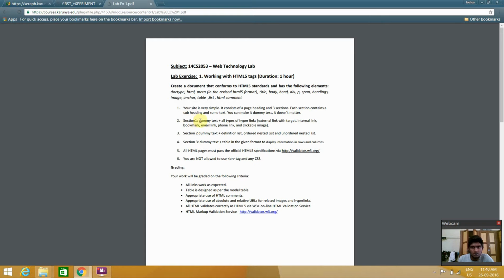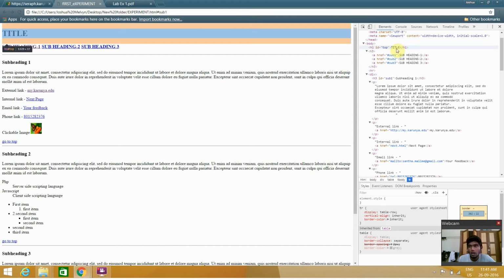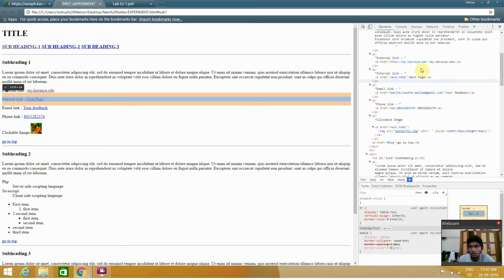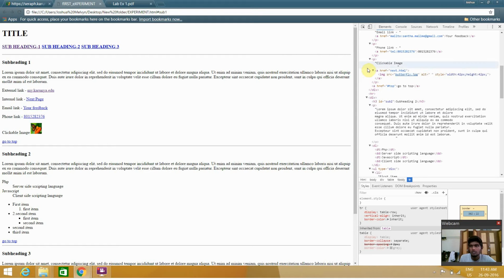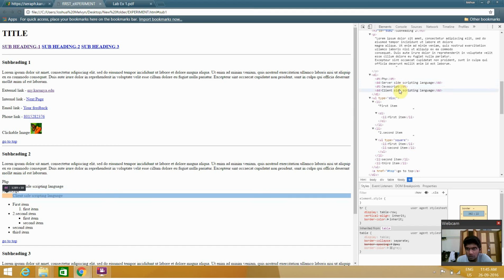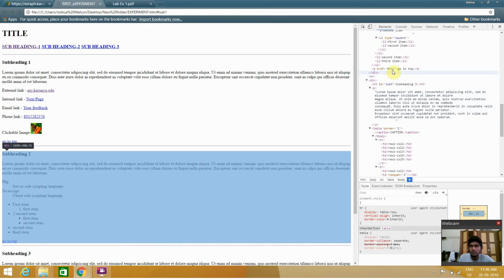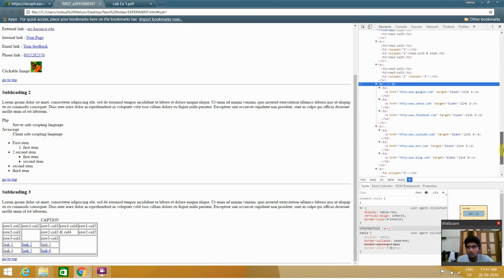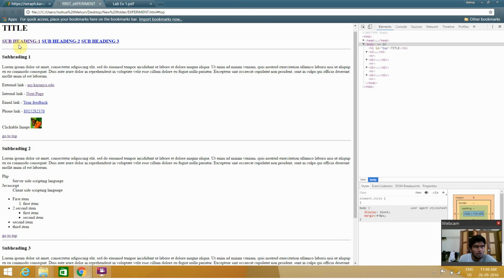Web Technology Lab EX:1 [UR14CS190]